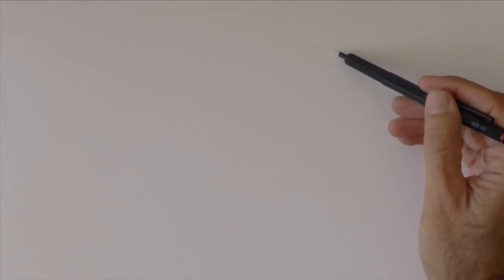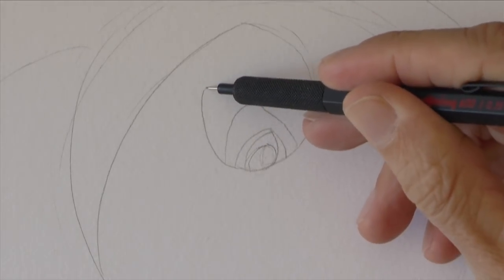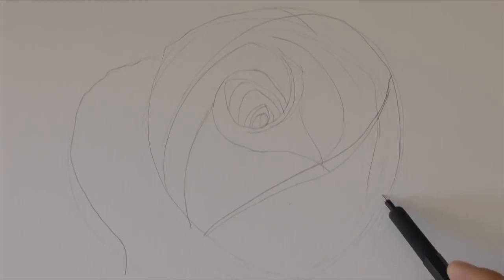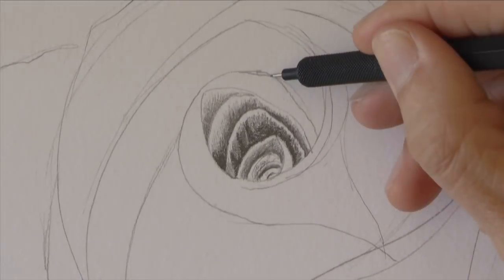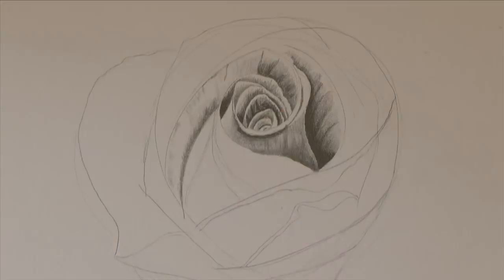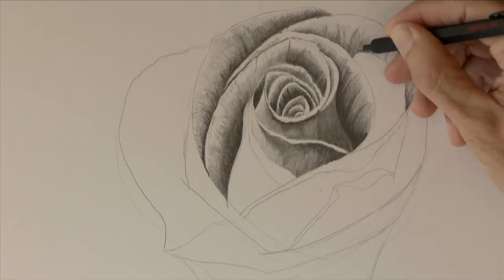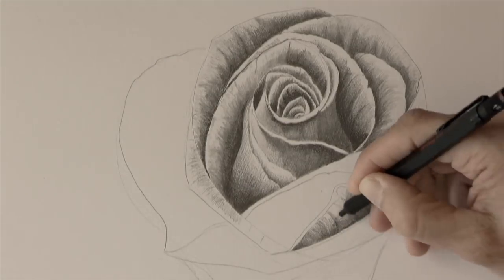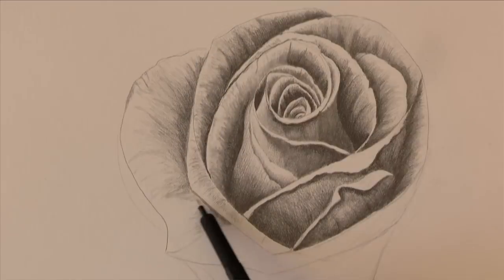Drawing Flowers: How to Draw a Rose With Pencil - Fine Art-Tips.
Today’s video is about learning how to draw a flower with pencil. Therefore, we are going to draw a realistic rose and I’ll teach you step by step how to draw the petals and the contour of the flower. Also, I’ll teach you how to use shadows in order to create texture, volume and folds.

List of materials:

Mechanical pencil with 0.3 mm, H lead
Mechanical pencil with 0.7 mm, 2B lead
Lead holder with 2 mm, 3B lead
Kneaded eraser
Pencil eraser
Fabriano white drawing paper, fine grain
Stump

Como desenhar uma rosa com lápis
Comment dessiner une rose au crayon
Как Нарисовать Розу Карандашом
Як Намалювати Троянду Олівцем
Jak Narysować Różę Ołówkiem
如何用铅笔画玫瑰
Ինչպես նկարել վարդ մատիտով